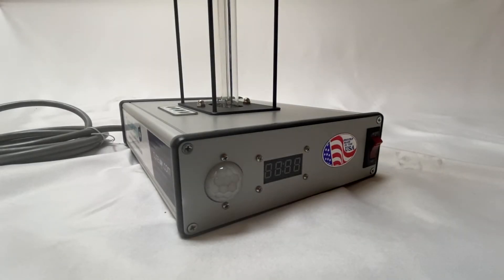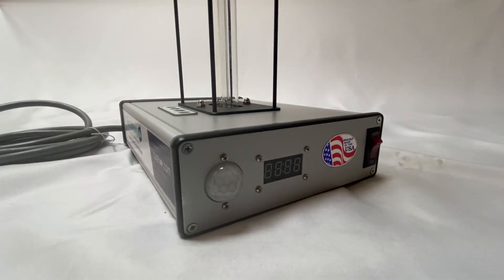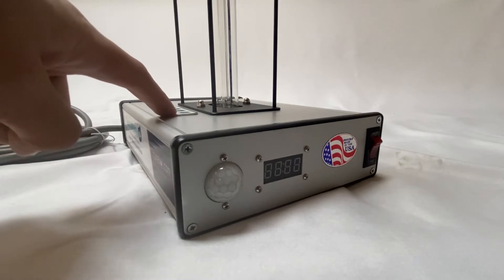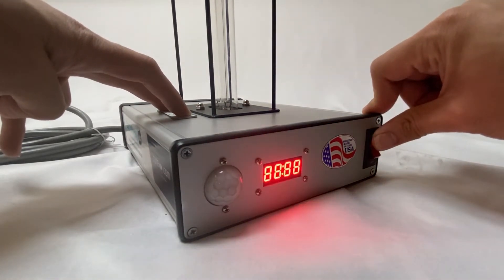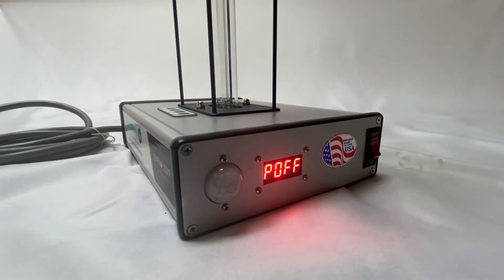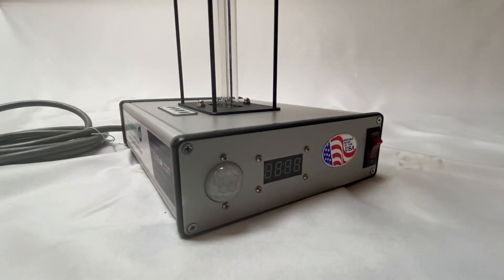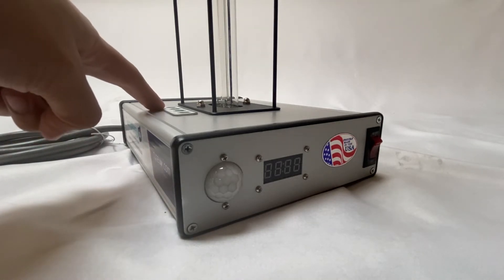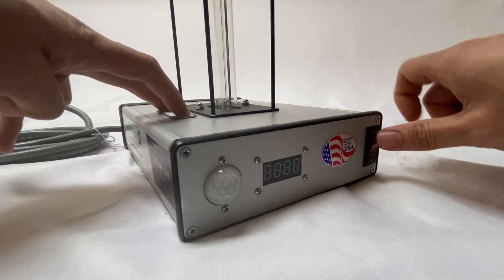GermAwayUV Remote Control Pairing Procedure